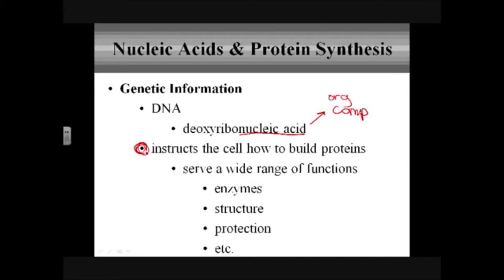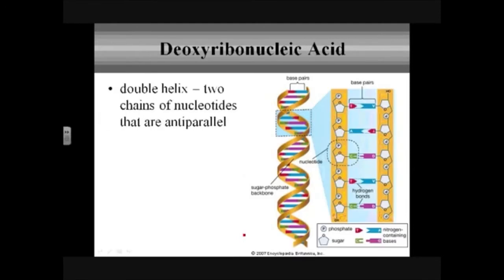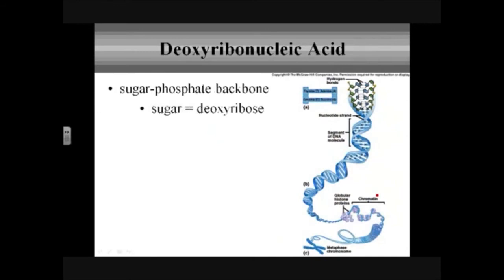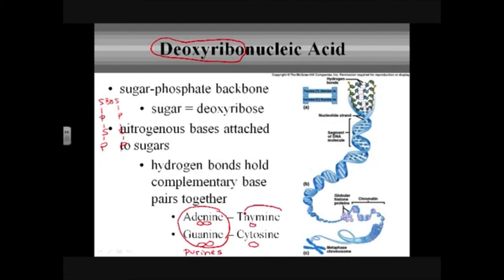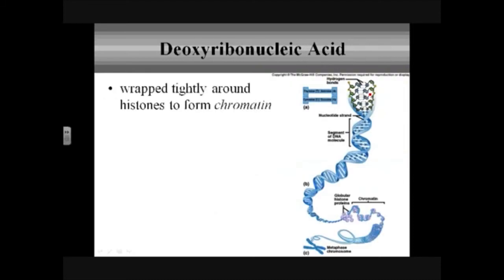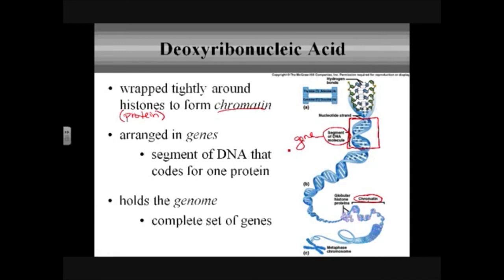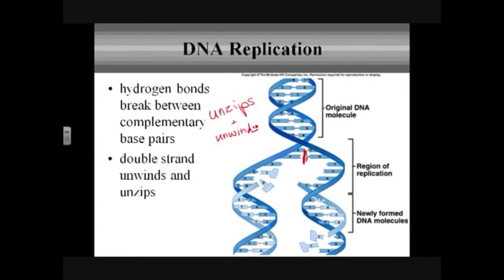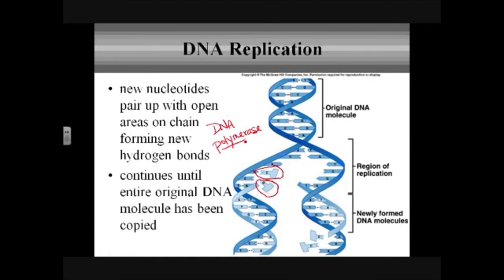1 Nucleic Acids and Protein Synthesis